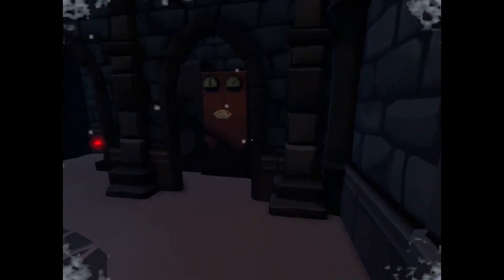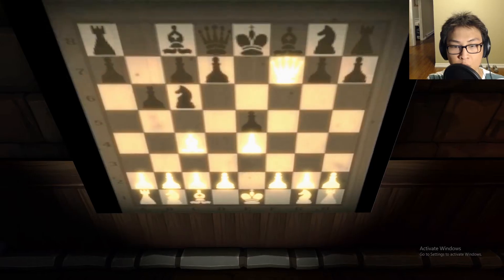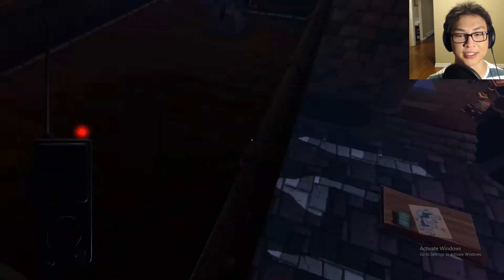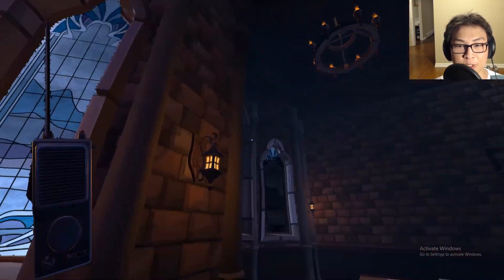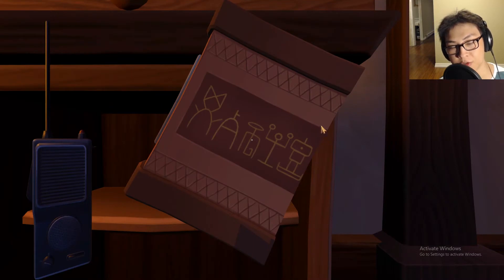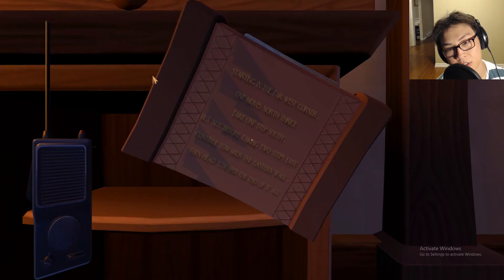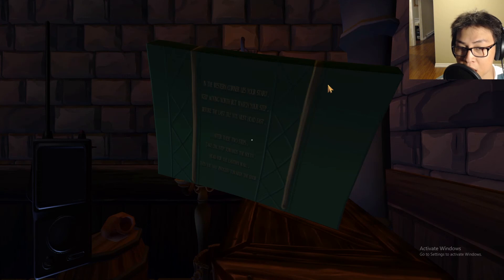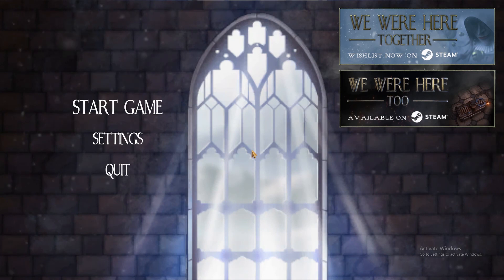We Were Here Gameplay Part 3 | Chess & Books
Vecksy freezes to death while I try to figure out how to play a video like a senior citizen. Then he gets stabbed to death several times by spikes when I screw up word puzzles and books. Wow,he really gets the short end of the stick, doesn't he?